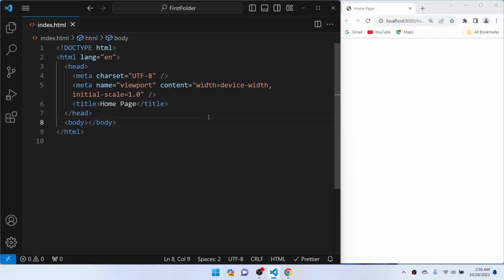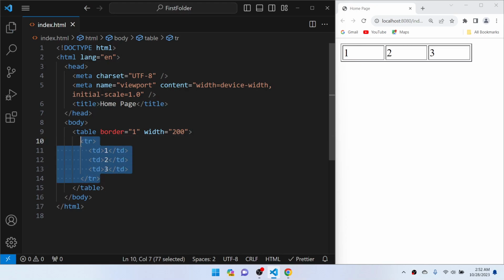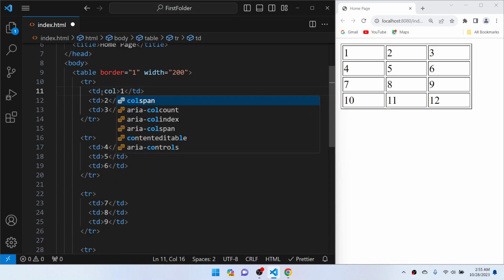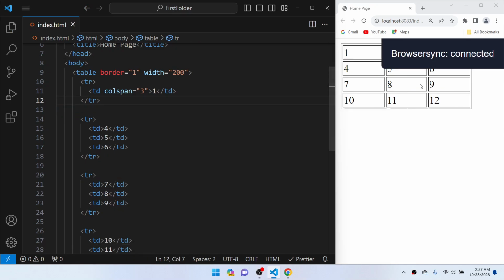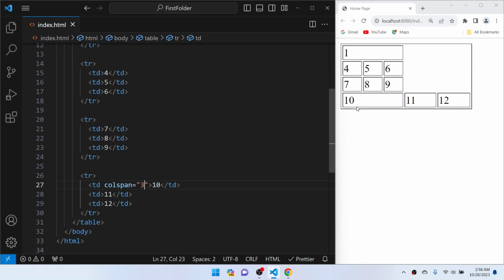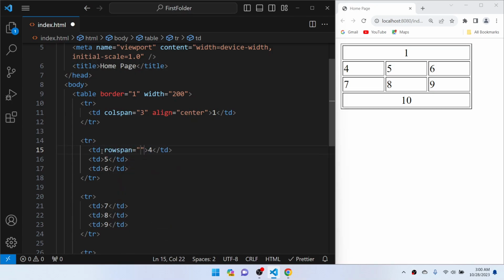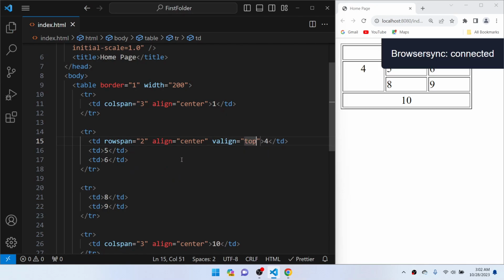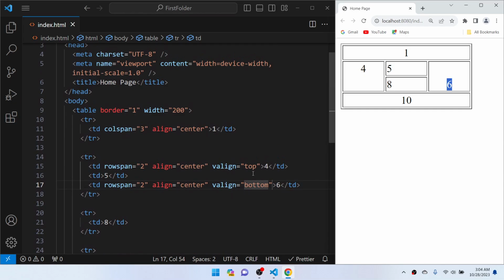55 HTML rowspan and colspan attribute | Define how many row or column a table data cell should span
In this tutorial you will learn about the table tag, caption tag, tr tag, td tag, th tag and border attribute available in html to work with tables in your webpages. You will understand how we can set color to tables, table rows, table data cells with bgcolor attribute. You will  understand how to define the number of rows or columns a cell should span using rowspan and colspan attributes in HTML table.